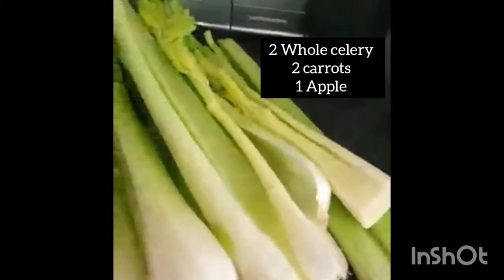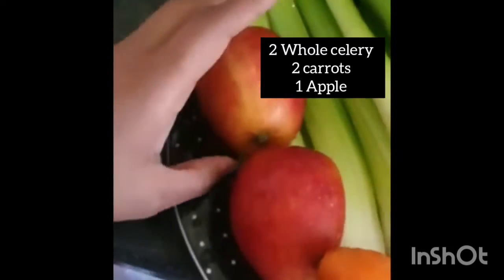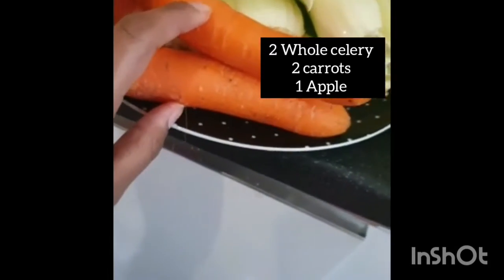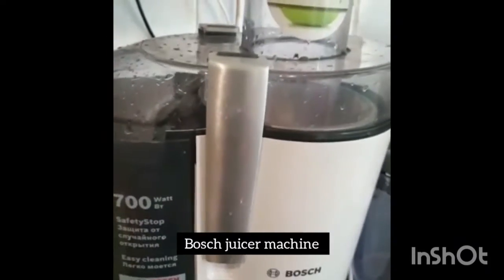Celery juice using Bosch juice maker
Celery Juice heals and activates the gut by restoring hydrochloric acid which helps us digest things faster and more efficiently.

Celery juice also strengthens the immune system so it can help kill off the strep and help prevent it from becoming acne in the future. The lymphocytes you rely on to stop strep in the lymphatic highways also feed off vitamins and minerals found in celery juice.